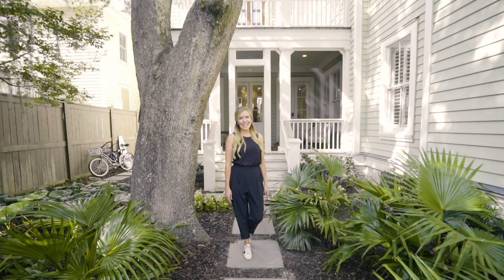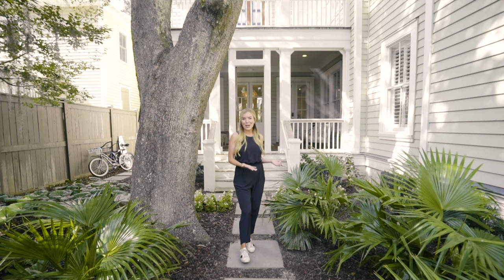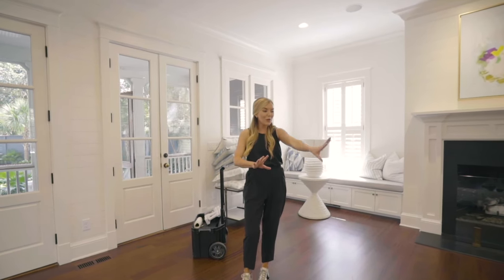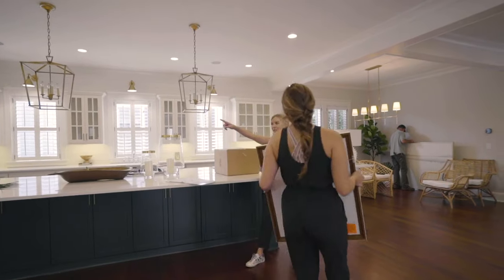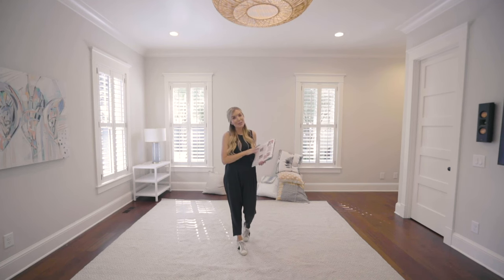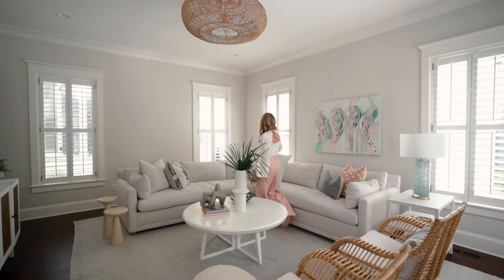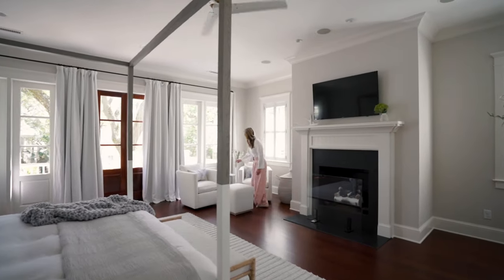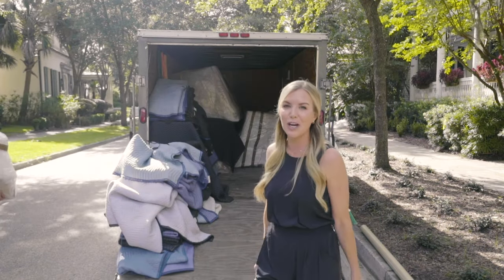Interior Designer Install Day | MEGAN MOLTEN {Classic Coastal}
We wanted to give you a sneak peek into the behind the scenes process of an installation day. Every interior designer imagines this day and always hopes that everything goes perfectly. From the mover coordination, to the hanging of the artwork, to the unloading of furniture, every single aspect of the installation is extremely important to achieving success. For this home, we loaded a huge natural sisal rug onto the living room. The kitchen had a huge island which was accompanied by four large counter stools covered with performance fabric to prevent stains. Watch this video for our ultimate pillow guide for a sectional. We hope you enjoyed the behind the scenes of our latest installation!

P r o d u c t s    f r o m    o u r     s h o p~

Video: Camelot & Co, Nick Cann Photo

M o r e    f r o m    M e g a n~